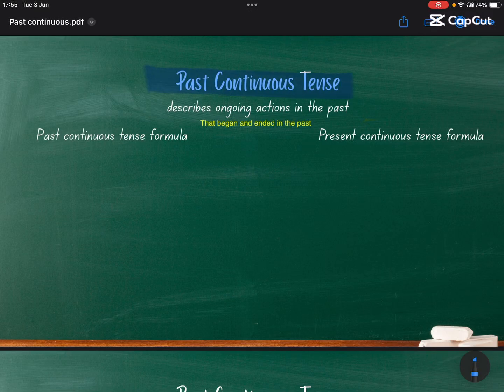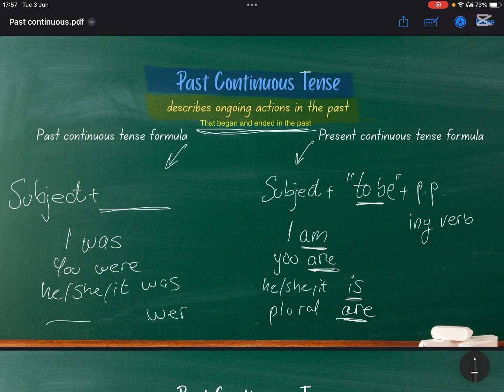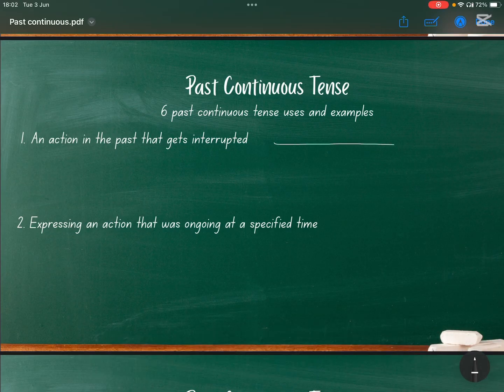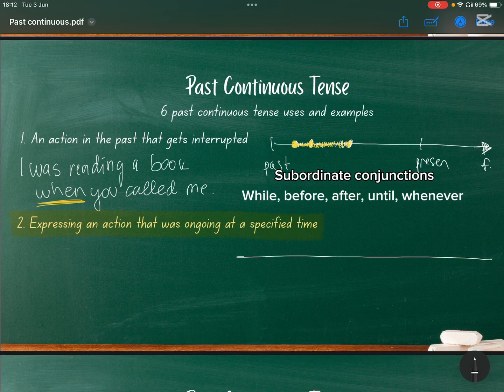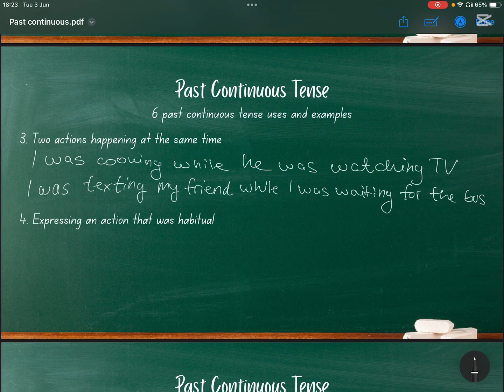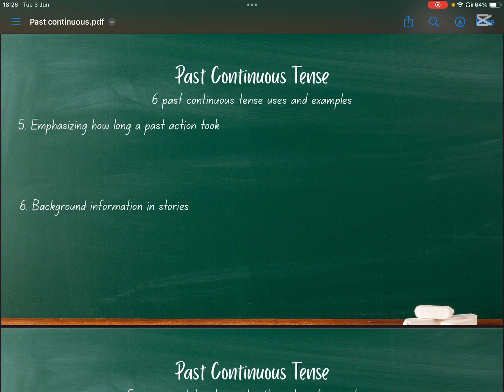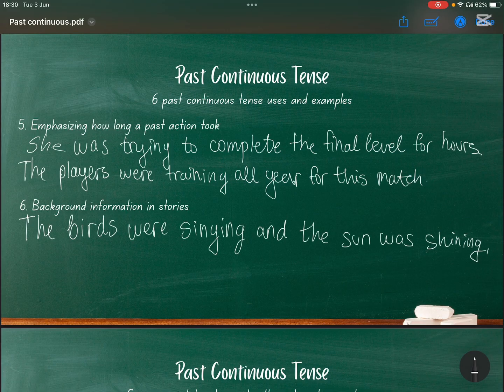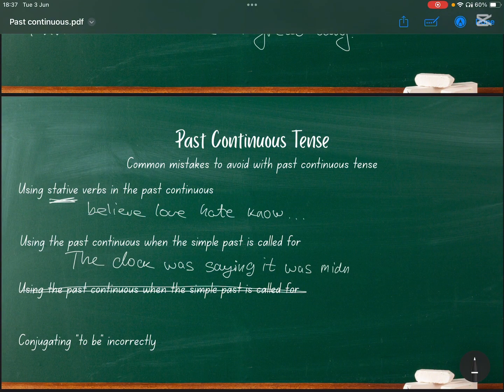English Grammar: Past Continuous Tense with Examples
Past Continuous Tense – Easy Explanation with Examples!

In this video, I explain how to use the past continuous tense in English — also known as the past progressive. You'll learn:

✅ How to form it (was/were + verb-ing)

✅ Examples in real-life situations

✅ The difference between past simple and past continuous

This tense helps you talk about actions that were in progress in the past, like:
“I was studying when the phone rang.”

🎯 Perfect for English learners who want to improve their grammar and speak more naturally.